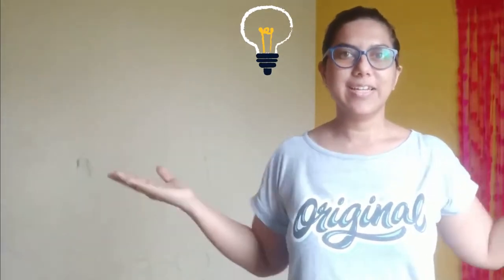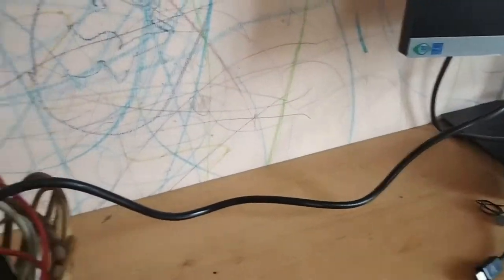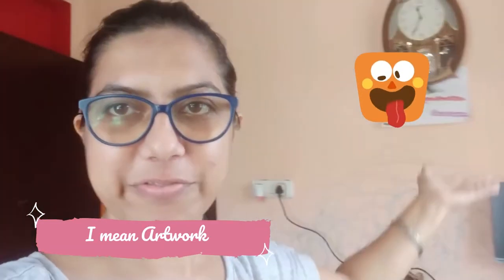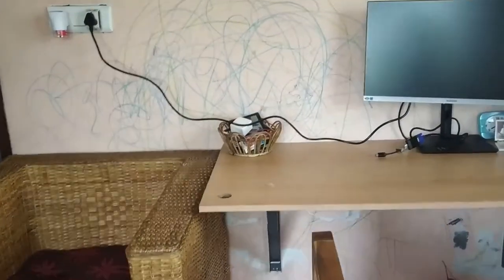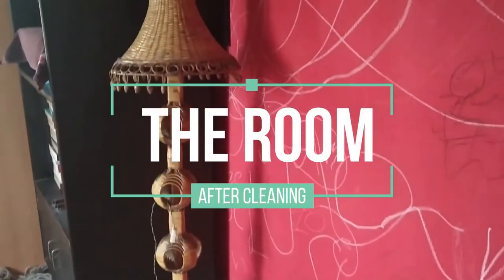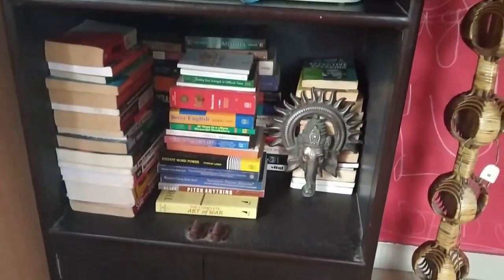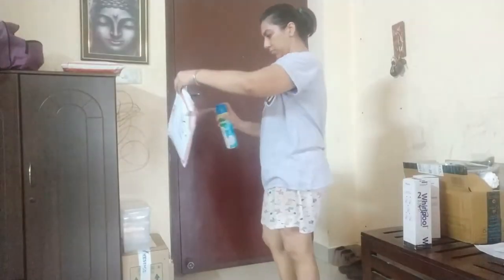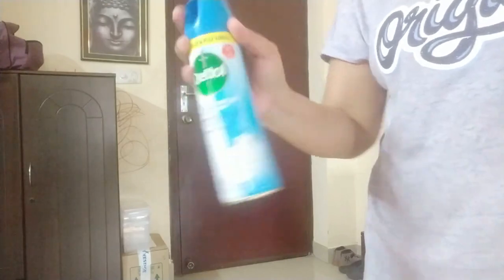Home office cleaning and organisation || Vestige Ultra swab floor cleaning solution || Spin mop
Hi Fam,
Hope you all are doing good and healthy in your Home Sweet Home. Here in this video I bring to you my cleaning and organising routine of my husband's home office. How I clean my home, the products I use to keep my home clean and refreshed.

Dettol disinfectant spray :

If you would like to share your feedback about the video, please leave it in the comment section below :)